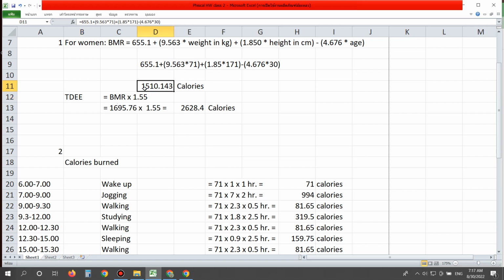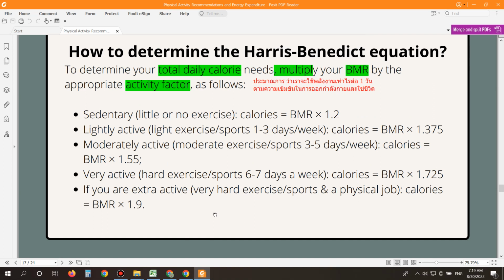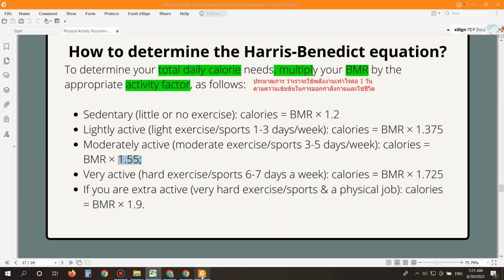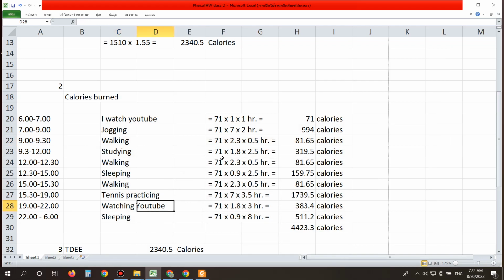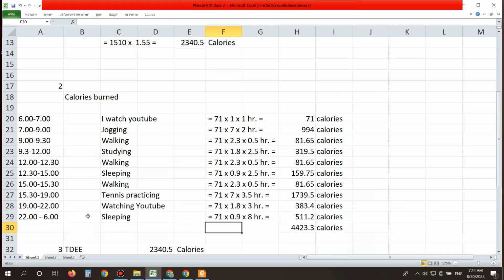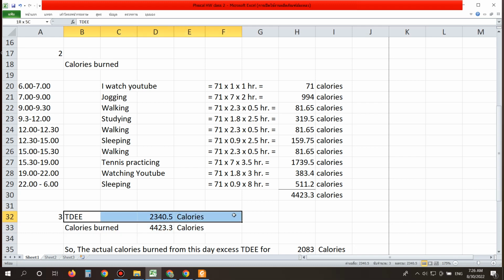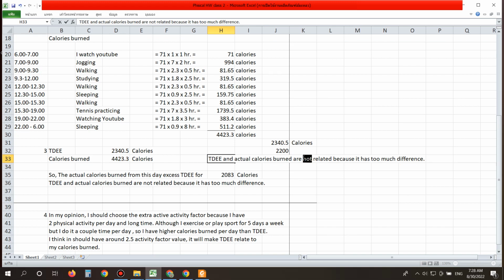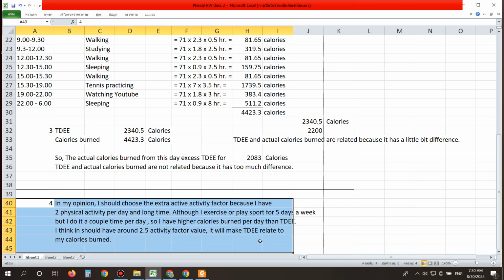BMR, TDEE, Calories burned - P'Ton ติวไปโม้ไป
ติวบัญชี เศรษฐศาสตร์ บริหารธุรกิจ วิทย์กีฬา MFU